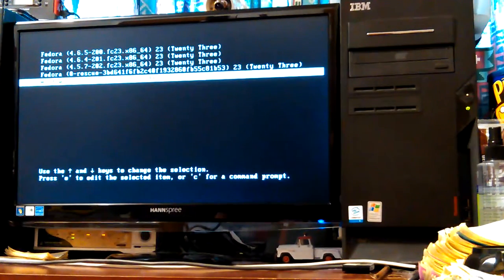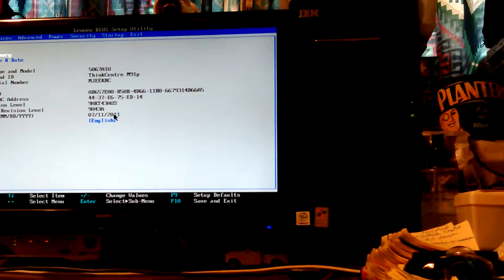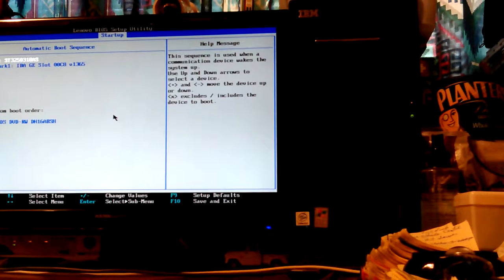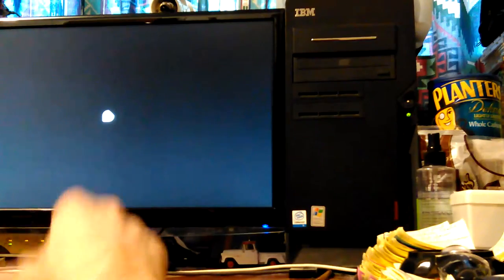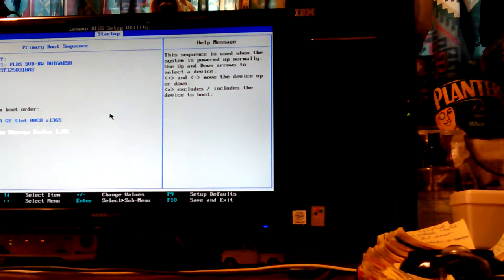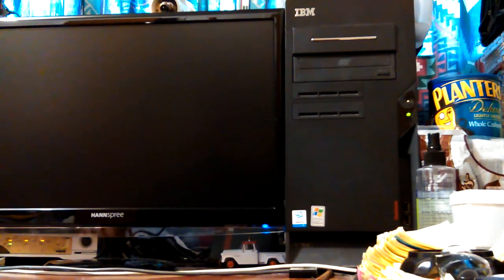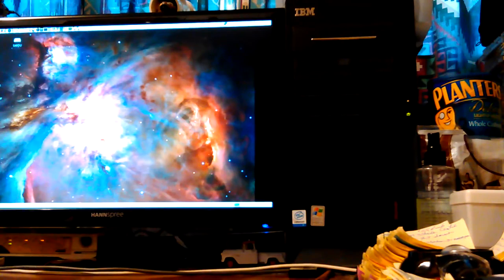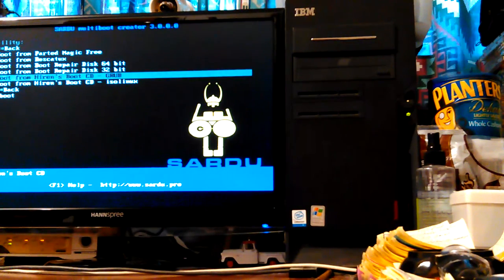VID_20160811_120426.mp4 Don's Computers Phones and Software How To and info Don Bishop